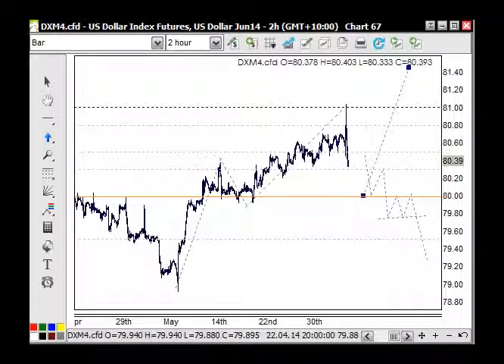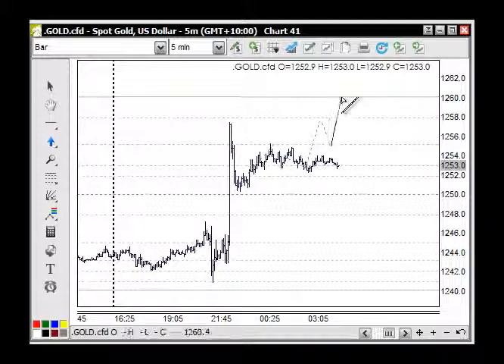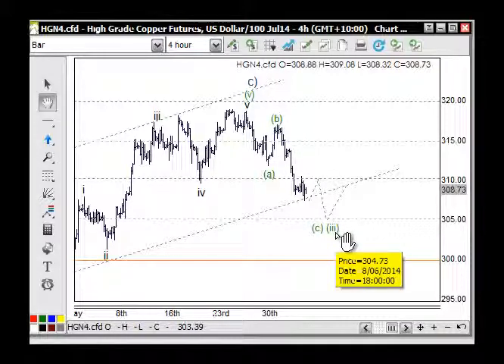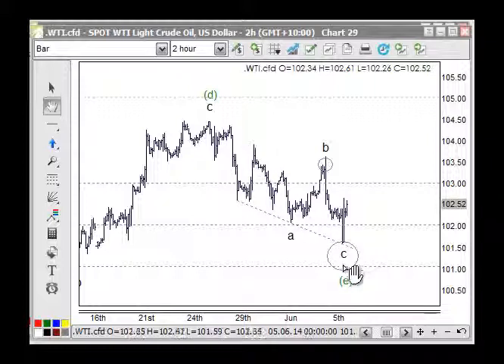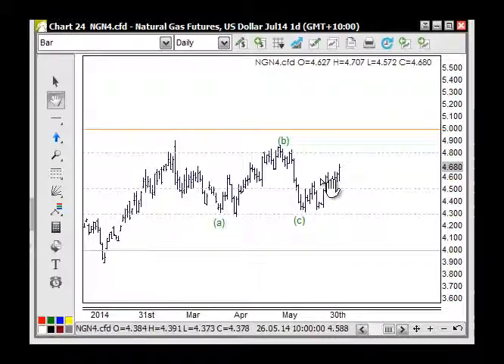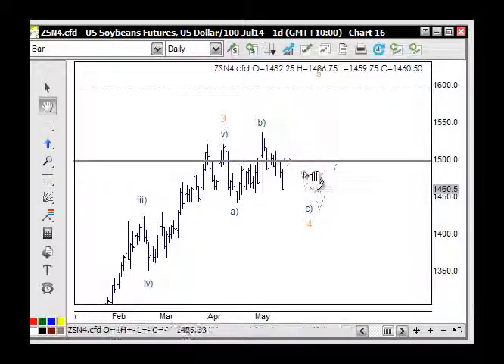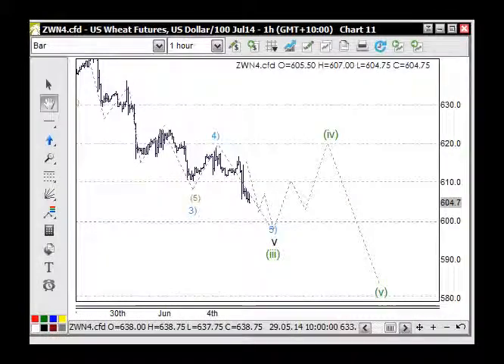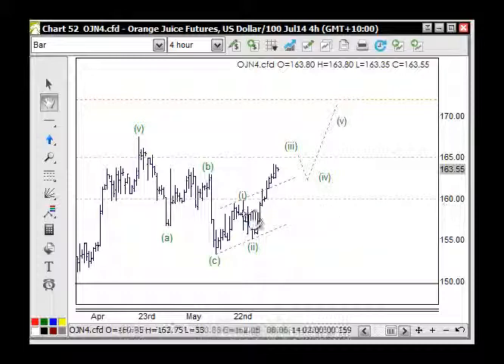Elliott Wave Commodities Video Report 6 June 2014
Commodities

Precious Metals

TradingLevels: The Elliott structure has the move up as Wave (iv) rally, but at the end of the day it's about the market developing the midpoint 1250 as support or resistance, so give it a session to develop.  The USD at 80.50 as support or resistance may also be helpful.
Elliott Wave:  Treating the move up as an abc Wave (iv) rally that can move to 1260 then fold lower. The Wave c of (iv) will have five waves, currently up to Wave 4) so Wave 5) to 1260 roughly, also the wave four of one lesser degree.
Trading Strategy: no shorting until the 1250 is the tested resistance
Trade:

Technical Analysis Wave iv makes it back to 1900, now we wait for the sharp move up to complete its five waves, then we simply observe the 1900 to become the support or resistance, the Elliott suggests lower, but evidence is required either in the pattern or 1900 as tested resistance
Trading Strategy:
Trade:

Base Metals

TradingLevels 310 is having its first retest as resistance, the Elliott is suggesting lower towards 305 as either Wave (iii) or Wave (c)
Elliott Wave: Wave iii can be completed into 308 with Wave is to move back to 310 then Wave v of (iii) or (c) closer to 305.
Strategy: Can short the second retest of 310 as Wave iv and trade to 306- 305

TradingLevels: The MG1 pivot 102 is still the support so the market is supported.
Elliott Wave: The 101.50 is the 50% retracement level and the move down from the last high 103.50 roughly is five waves, this can complete the larger move down from 104.50 as abc corrective, however we should study the current move up off the low, as to confirm it either as corrective or impulsive, this can take two sessions
Trading Strategy: The 102 as support or resistance is the trade setup for being long or short  but give the market time at least one session to develop a recognisable pattern
Trade:

TradingLevels:  Looking for a move higher into Minor Group2 (MG2) 4.72 as support
Elliott Wave: Counting five waves from the last low 4.47 to 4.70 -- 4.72
Trading Strategy: Long  if 4.72 develops as support.
Trade:

Grains

Soybeans 1460
TradingLevels: The support on SG2 1480|1472|1465  is clear, the question is will the  market keep chipping away at the support.
Elliott Wave:  Wave iii of (iii) to 1450
Strategy: Now that Wave iii has broken through SG2 supports we can set the target lower but the first target is still 1450
Trade: Short 1490 Stop 1483 Target 1450

Wheat 604
TradingLevels: on track to 600
Elliott Wave: Wave 5) of v of (iii) at 600
Strategy: continuing lower to 600 for a bounce as Wave (iv) then through 600 to 580?
Trades:

TradingLevels:  The 450 will become the resistance for a move lower
Elliott Wave: Wave (v) to 4.50
Strategy: Support is at 440, if your still short then just stay short
Trades:  Short 462 Stop 456 target 4.50 and 440

US Coffee 168.40
TradingLevels: Down into new lows 165 and possibly lower 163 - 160
Elliott Wave: The retest back into 172 is a wave 4) and Wave 5) of v is starting
Trading Strategy: Continue Short with stop at 172.37 and target at 165
Trades:

TradingLevels:  Next supports SG2 16.80|16.72|16.65 then Mediumlevel 16.50
Elliott Wave: Still impulsing lower and has further to move lower
Trading Strategy:  The 16.50 is also the 61.8% retracement level
Trades:

TradingLevels: There will be resistance around the 165 that can push the market back to 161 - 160 area
Elliott Wave: Wave (iii) up into 165 and the Wave (iv) 38% back at 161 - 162 then Wave (v) into new highs 172..
Trading Strategy: Hold long through Wave (iv) retracement at 165
Trades  Long 162.50 Stop 159 target 170